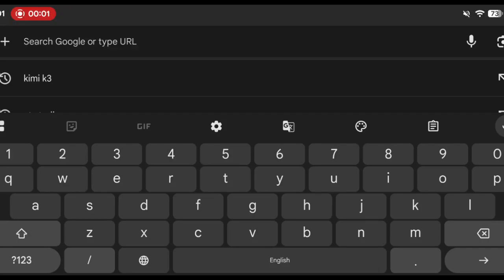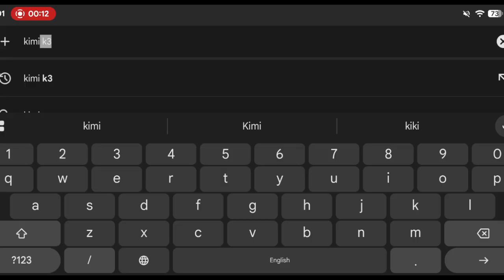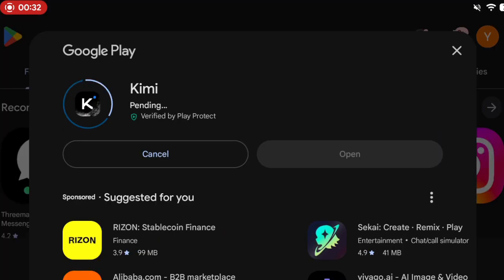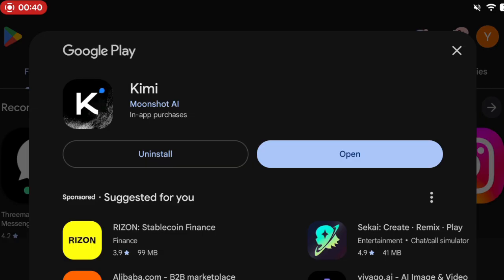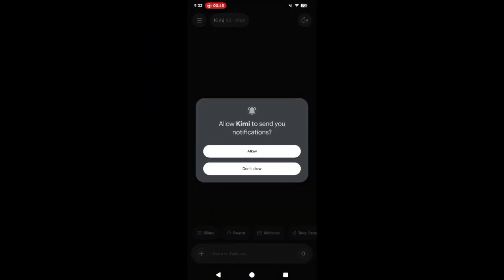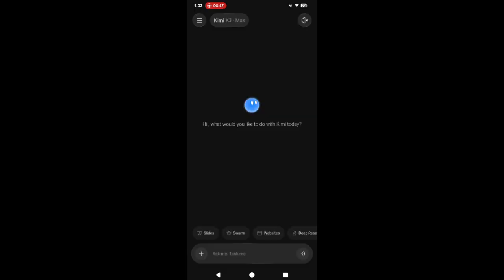Kimi k3 How to download and install and use kimi k3 in PC or laptop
Want to download, install, and use Kimi K3 on your Windows PC or laptop? In this easy 2026 guide, I'll show you how to access Kimi K3 through the official Kimi platform, install the desktop app (if available), sign in, and start using Kimi K3 for AI chatting, coding, writing, research, and more. This tutorial is perfect for beginners and works on Windows 10 and Windows 11. Kimi K3 is available through Kimi's official services and apps.